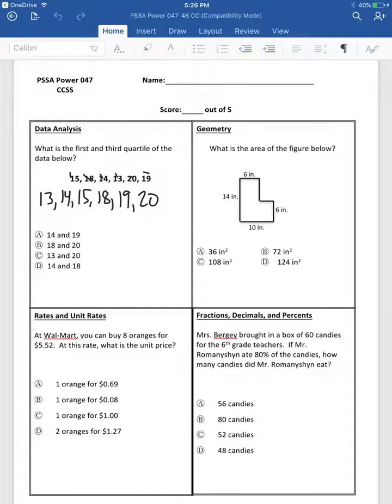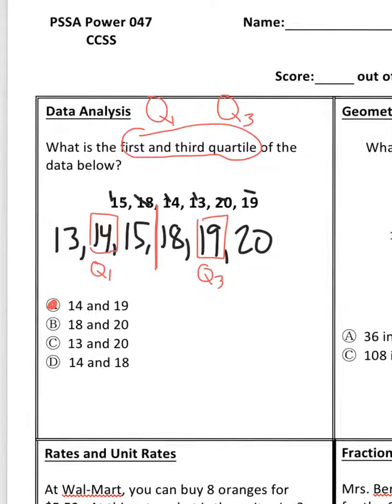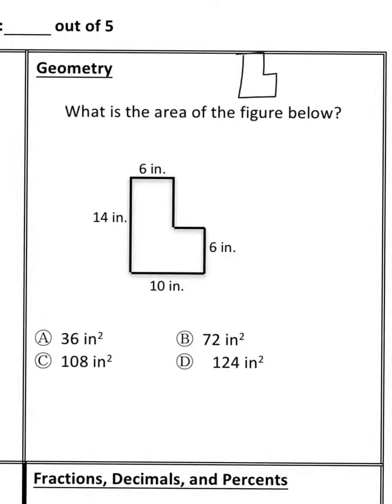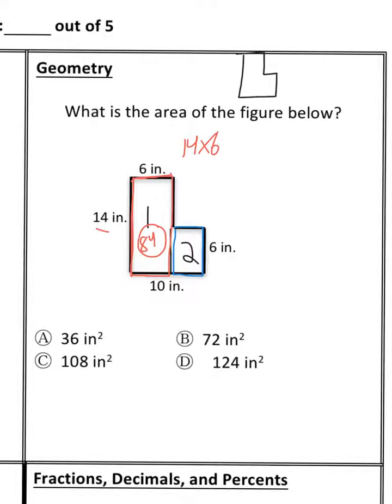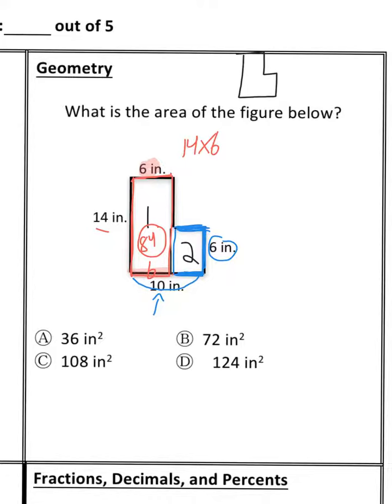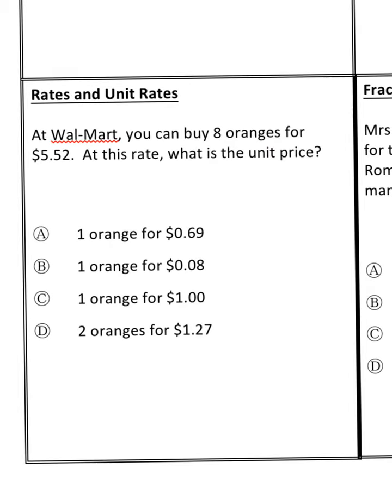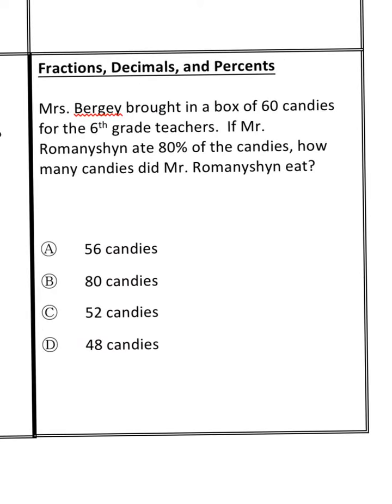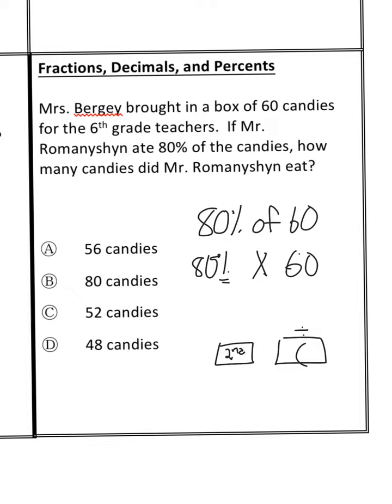Pssa power 47